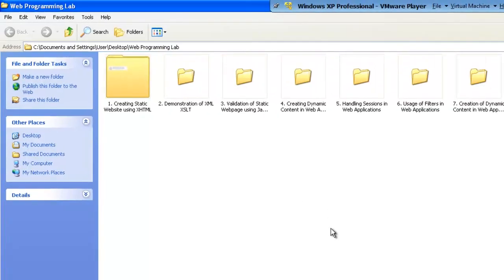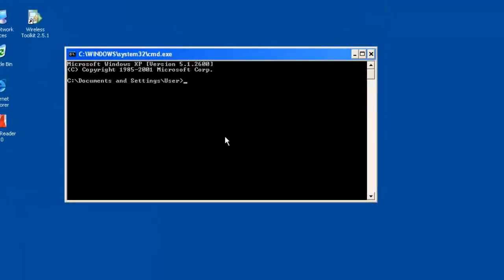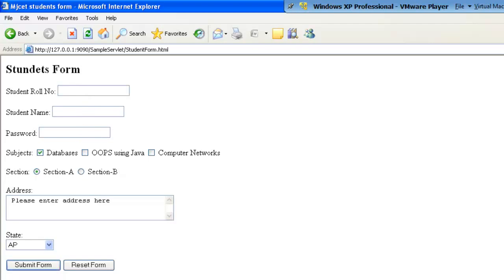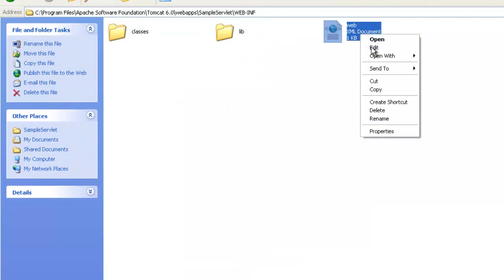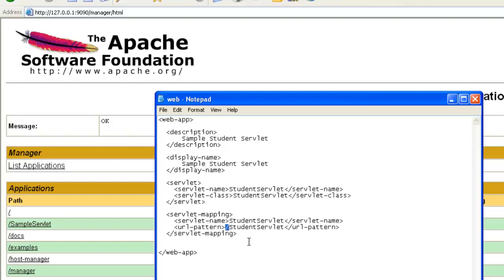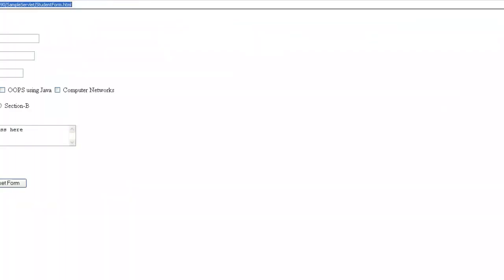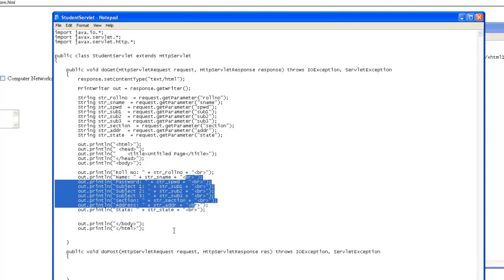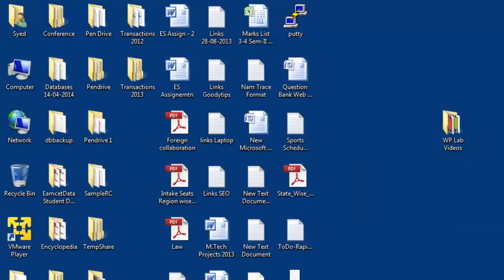Creating Dynamic Content in Web Applications using Servlets